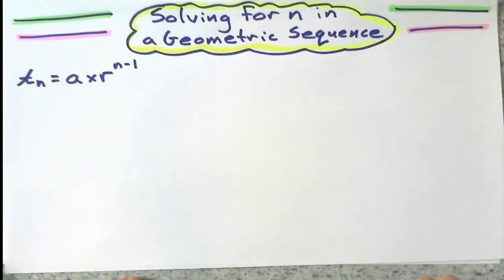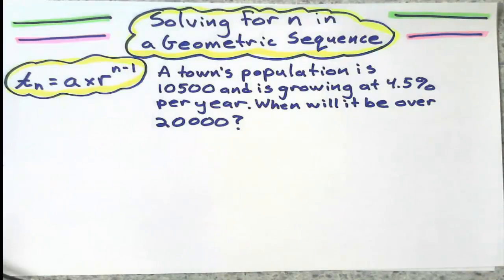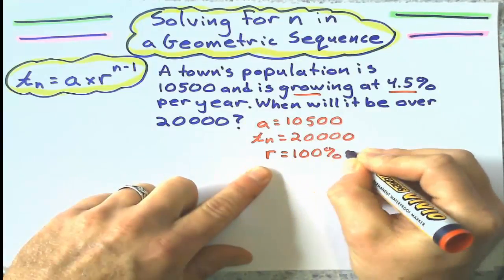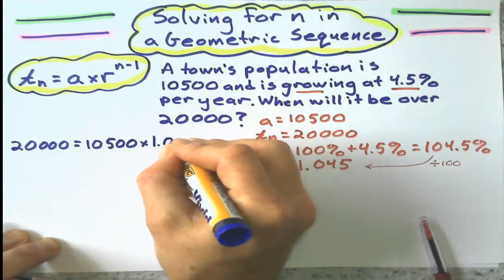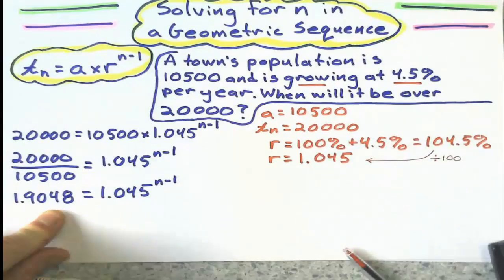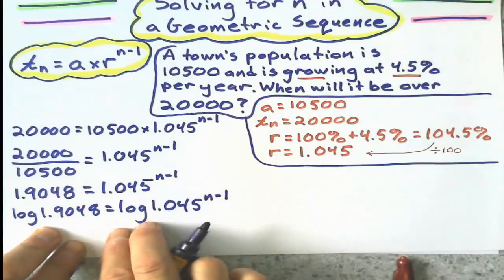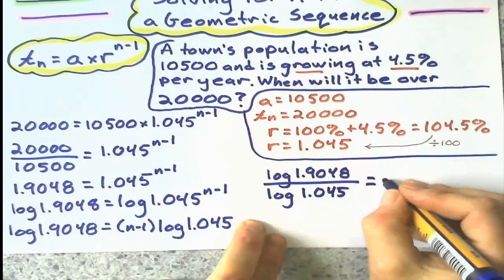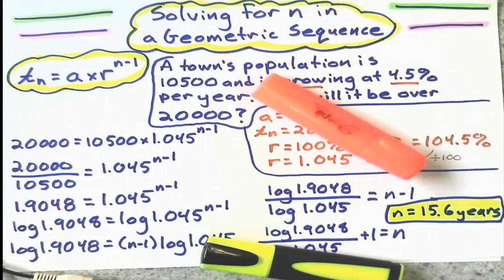Solving for n in a Geometric Sequence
Here is how to solve for "n" in a geometric sequence. "N" may represent the number of years, days, months or simply the number of terms. This example has to do with population growth. You are given the first term, common ratio and the value of the nth term. Enjoy!